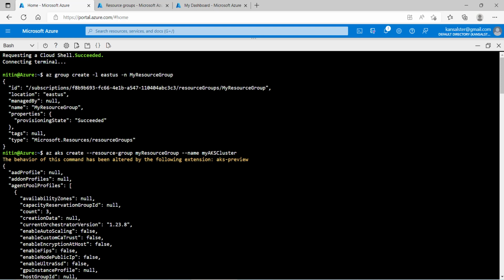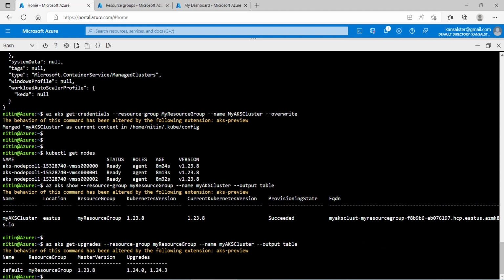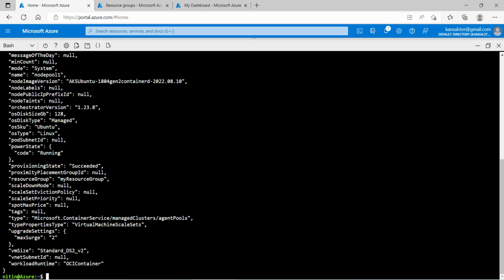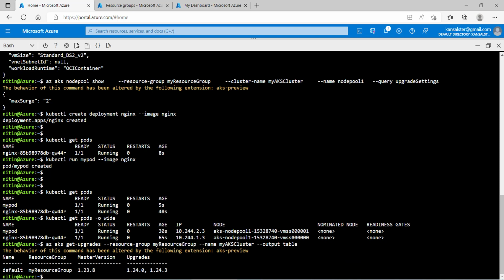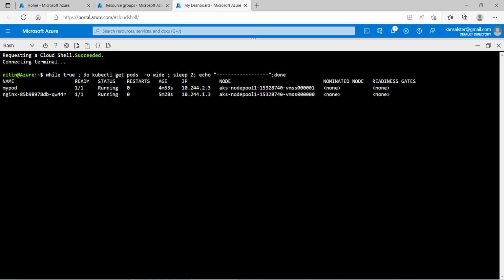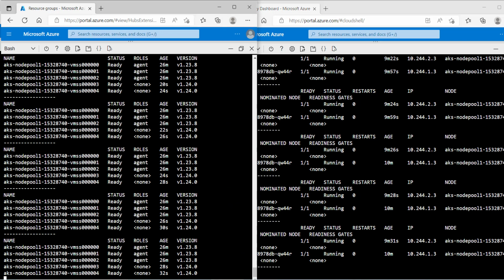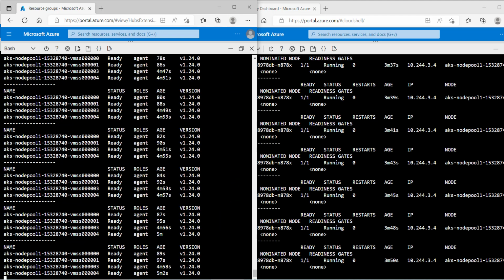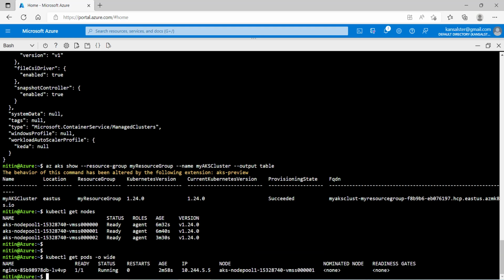Upgrade AKS - Part 2